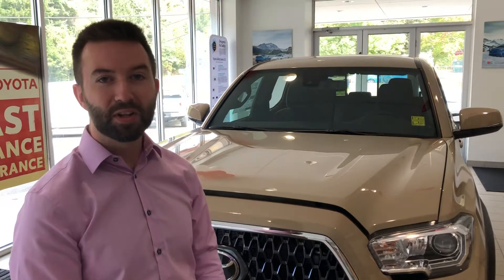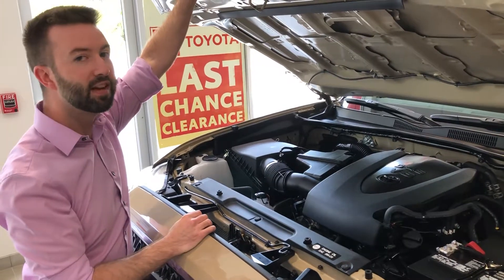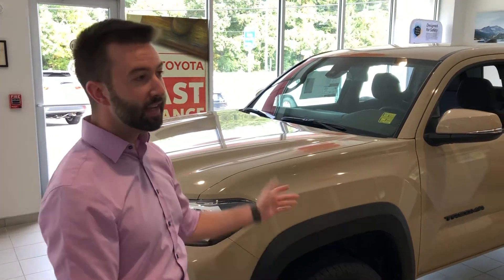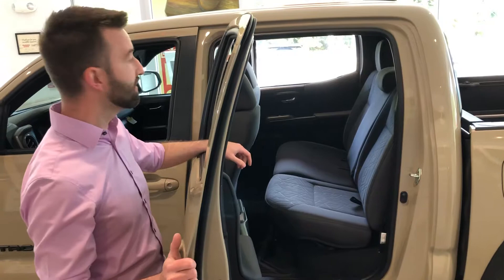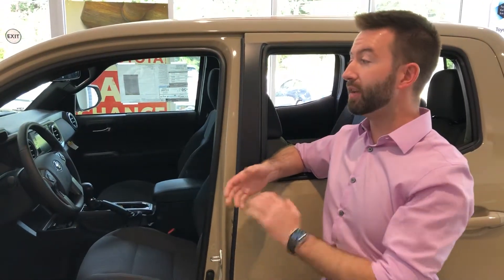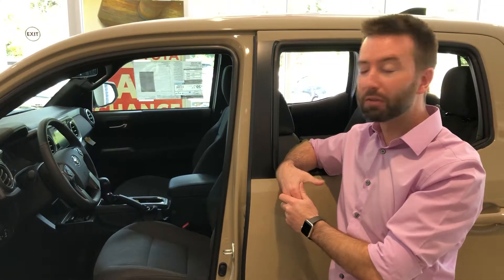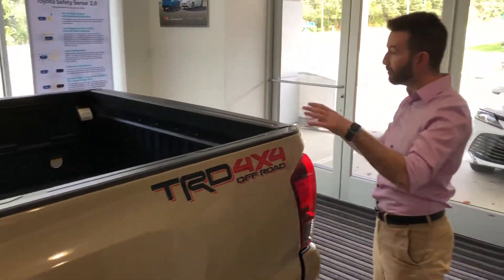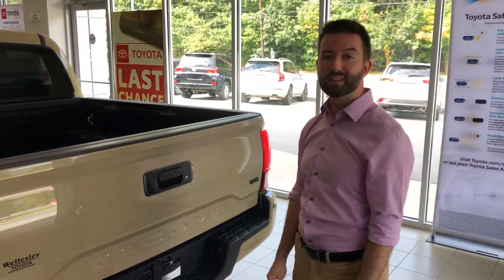2019 Tacoma Double Cab TRD Off Road walk-around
Our all-star product expert Andy helps you get to know the 2019 Tacoma TRD Pro.